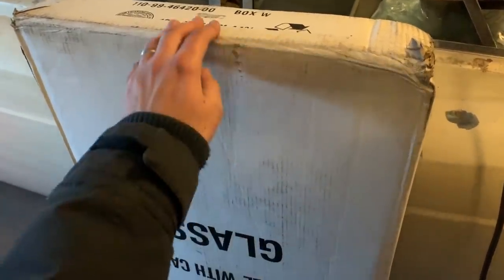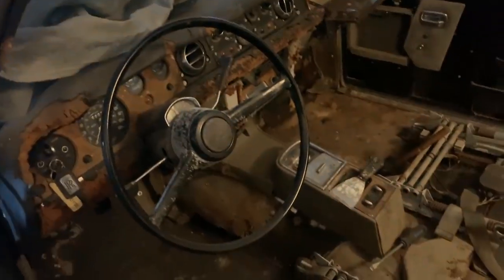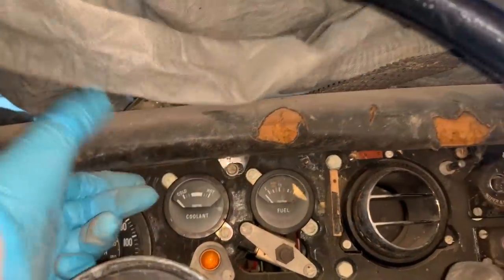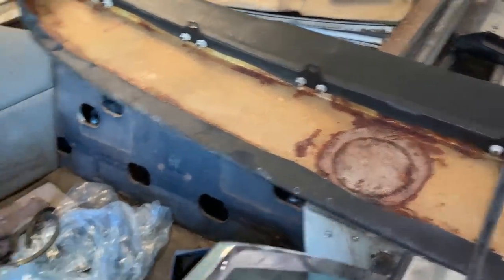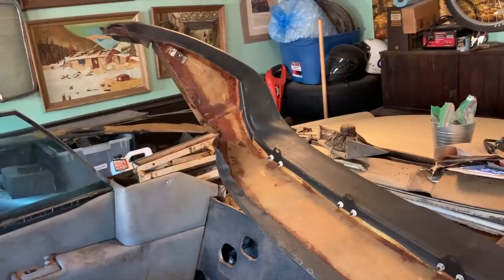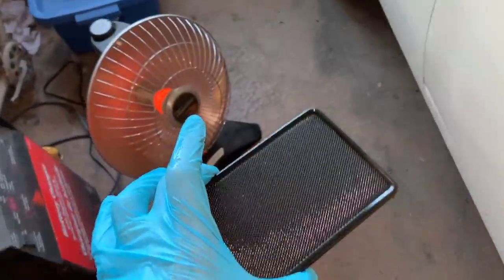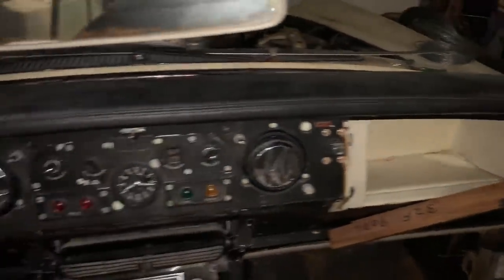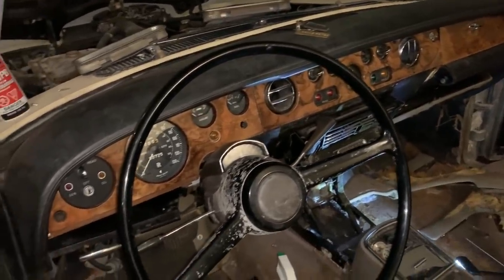Part 4. Digusting Dashboard Dilemma! Rolls Royce Convertible Renovation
In this episode I finally remove the last of the Rat and Raccoon eaten interior and make some progress on the dashboard. Baby Steps in the right direction :)
Time to redo the upholstery on this classic car, seats are out getting done and now I can start getting ready for the install!
follow along as I transform a junkyard worthy Rolls Royce into a classy convertible once more!